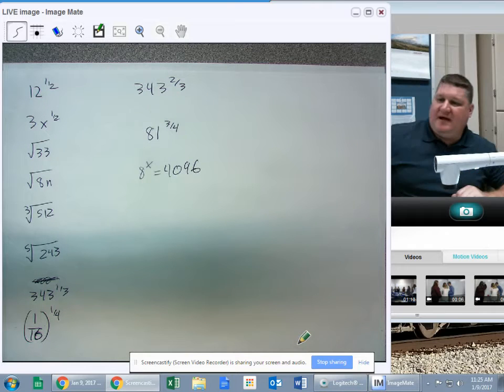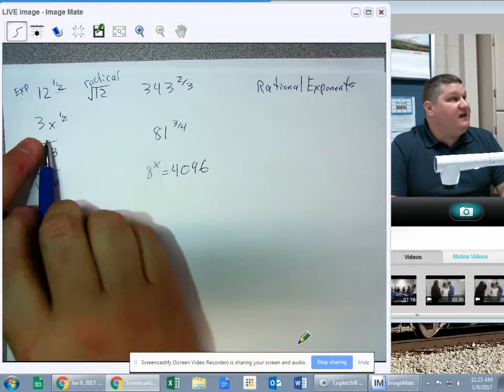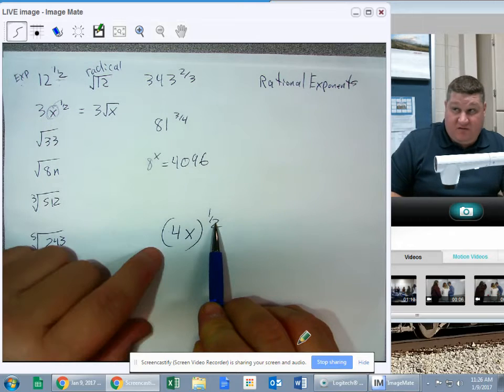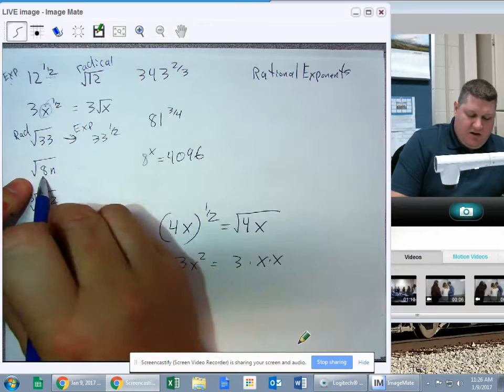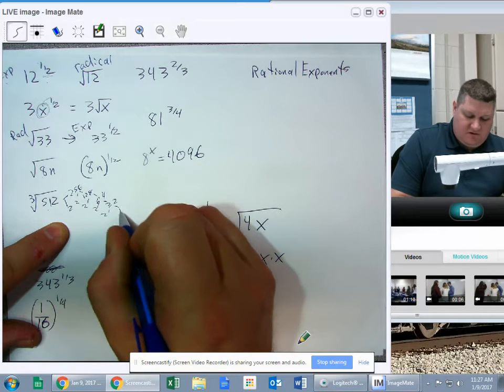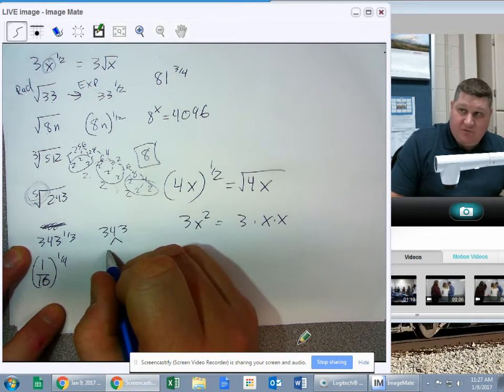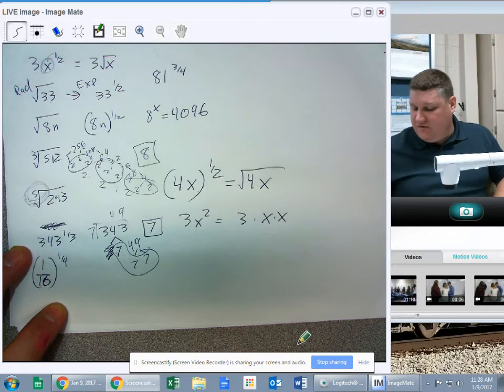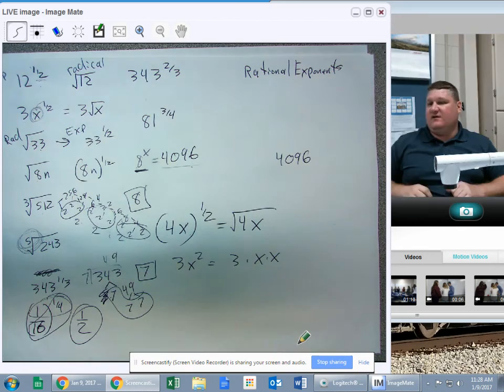alg rational exponents part 2